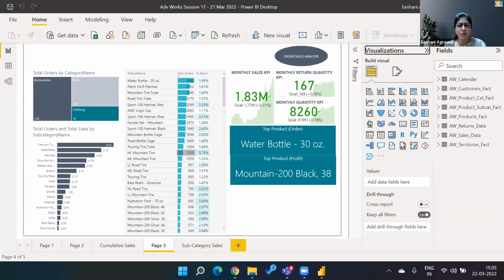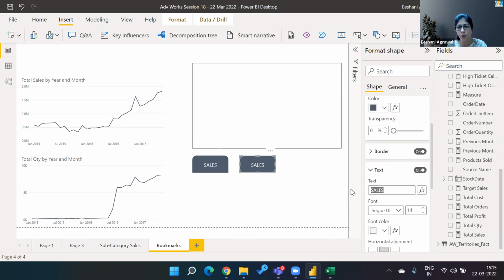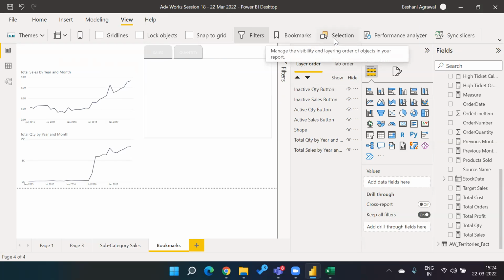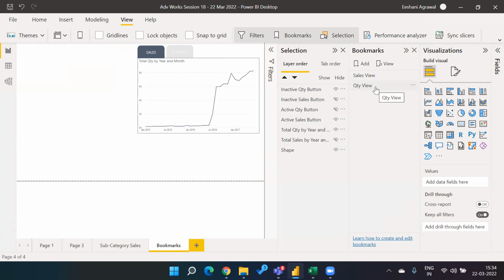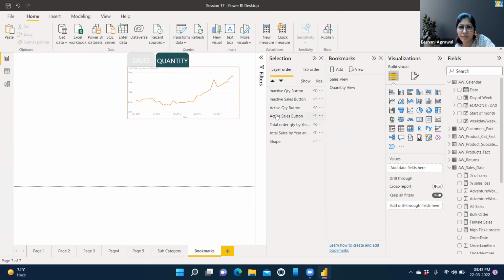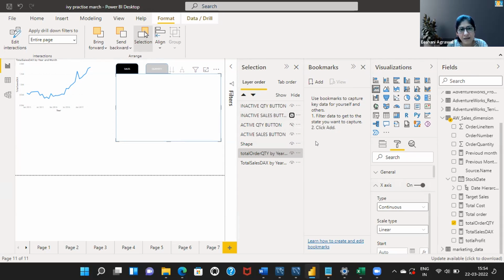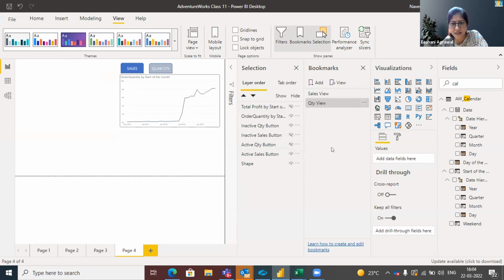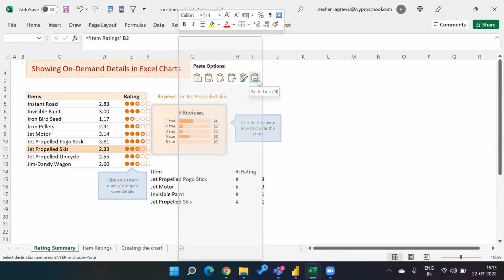Power BI Day 18